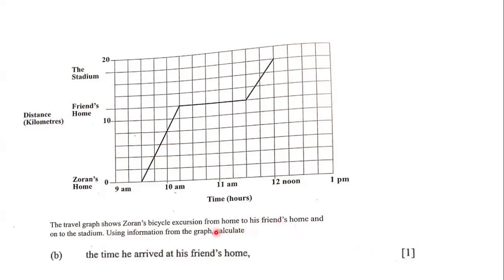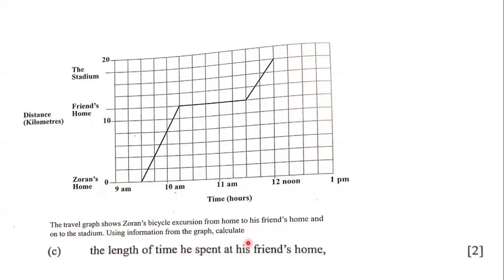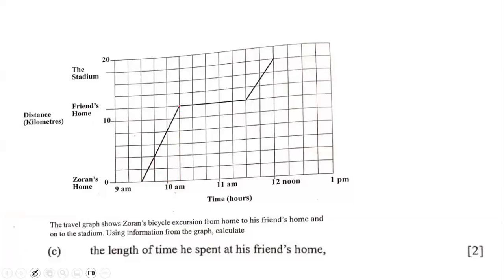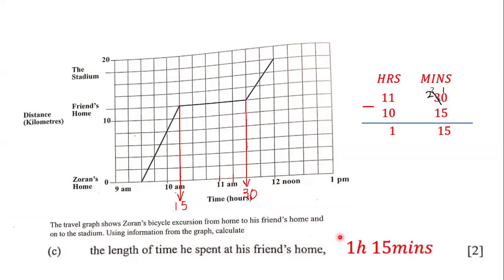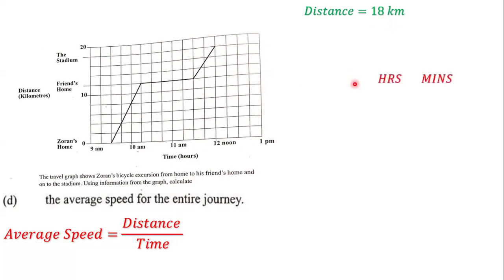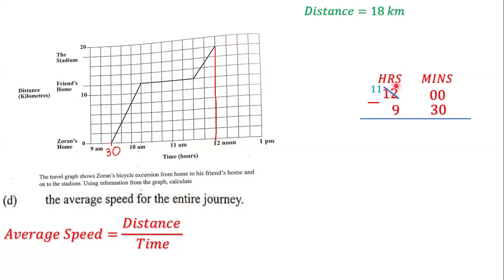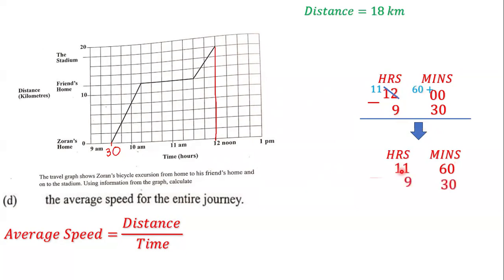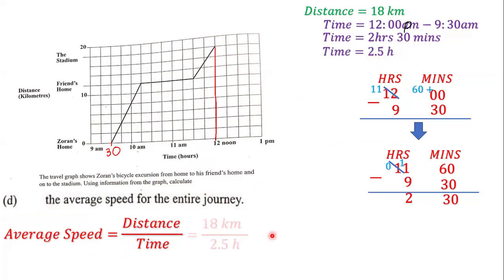Distance vs Time Graphs (2)